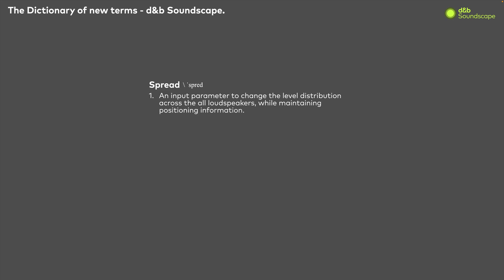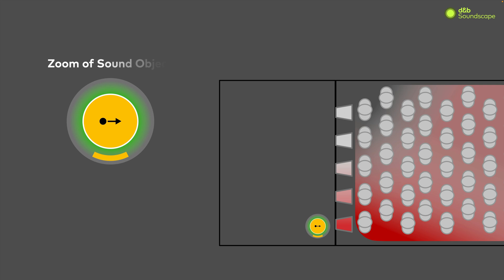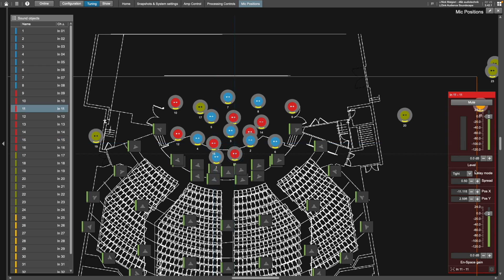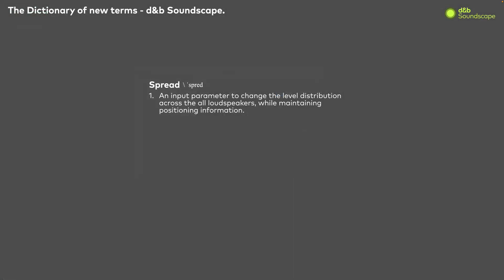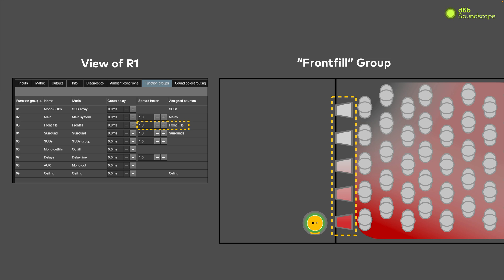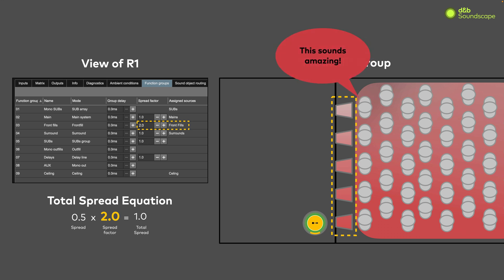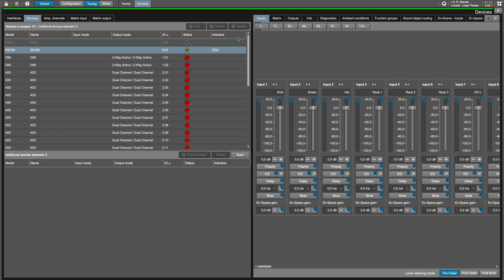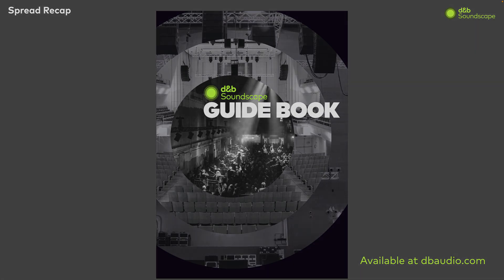d&b Soundscape: Spread | d&b audiotechnik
There’s a lot to say about Spread in any d&b Soundscape, which is why we’ve dedicated a whole 7:56 minutes to using this handy level parameter in Create.Control. dbCreateControl is free to download